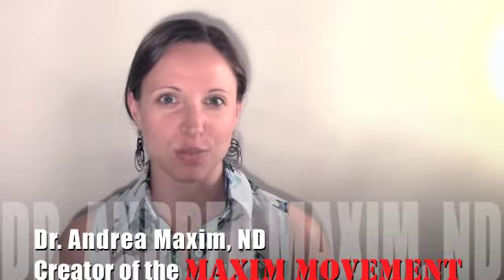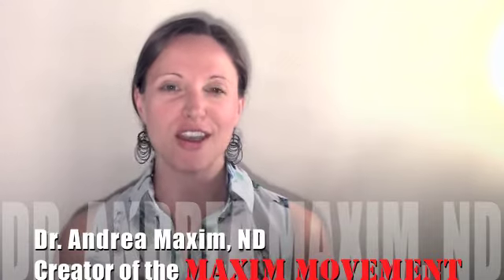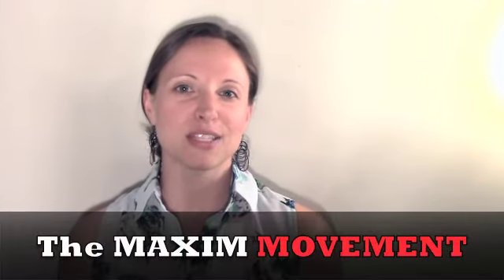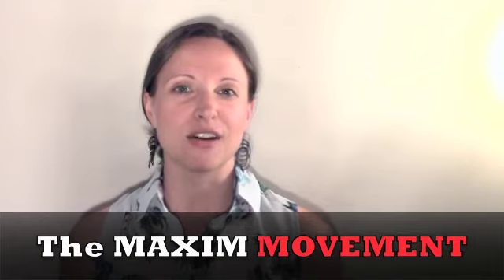4 Steps to MAXIMize Digestive Health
4 Steps to MAXIMize Your Digestive Health
Join the MAXIM MOVEMENT Today! To MAXIMize on your Fitness Goals!